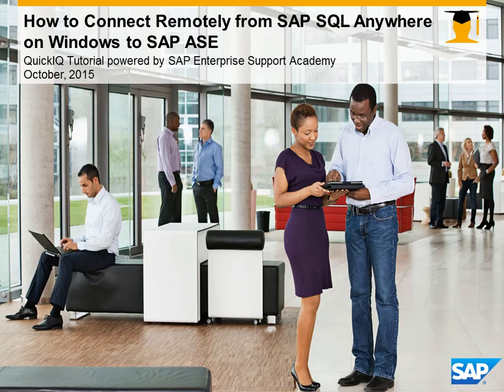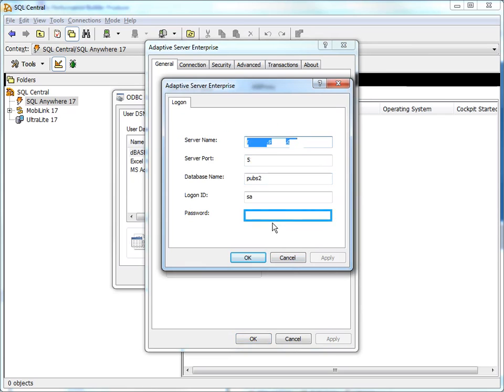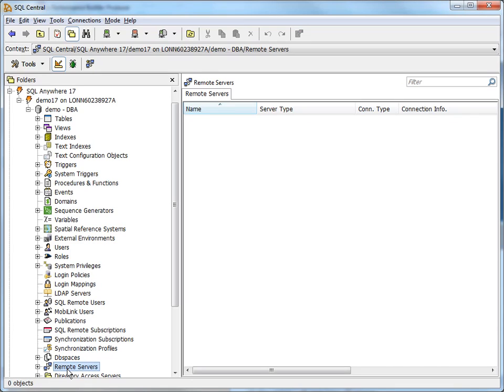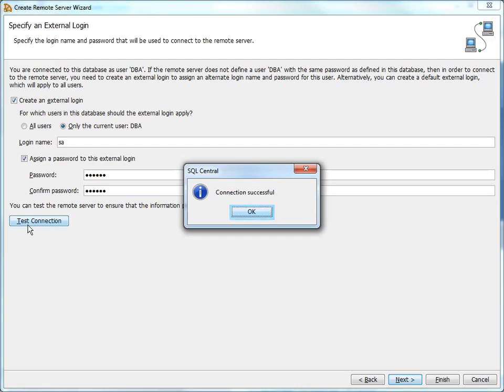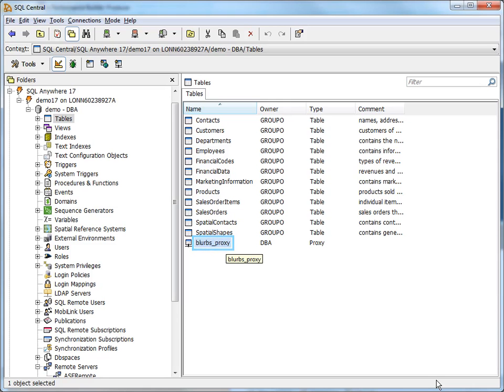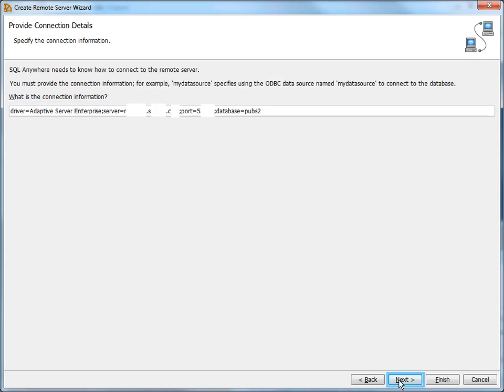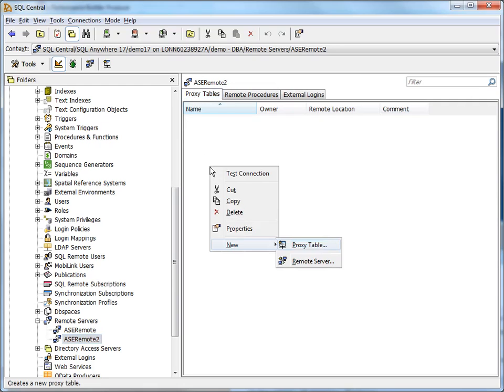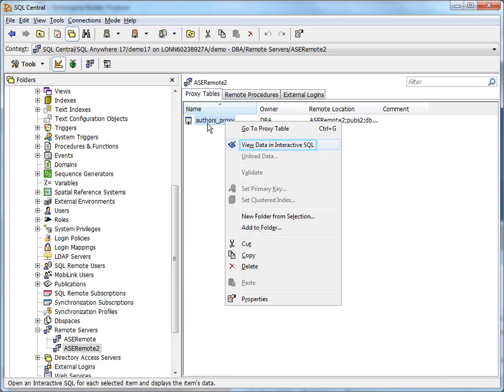How to connect remotely from SAP SQL Anywhere on Windows to SAP ASE